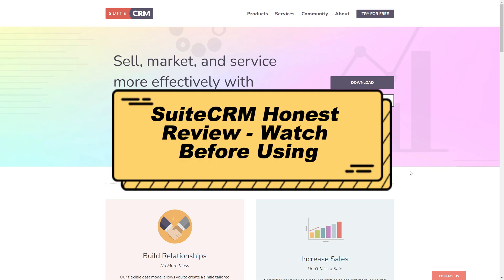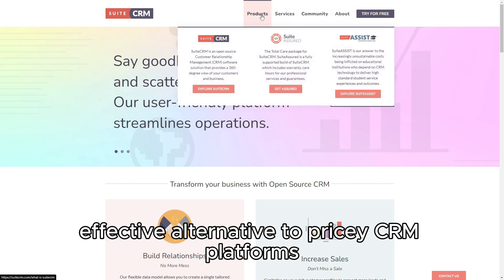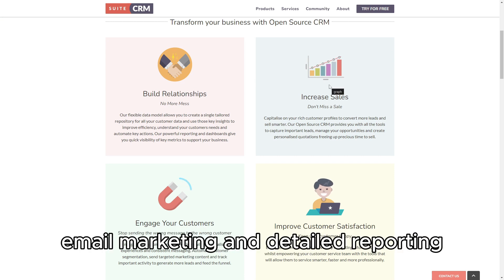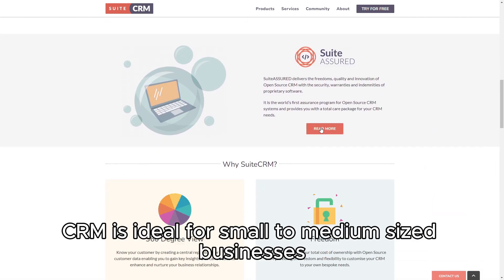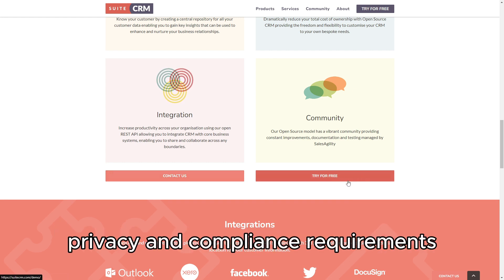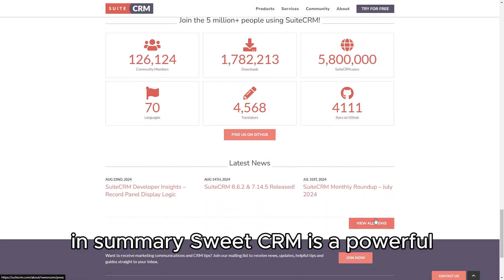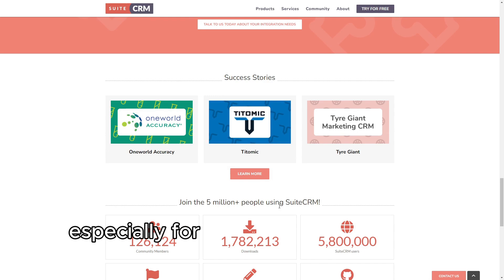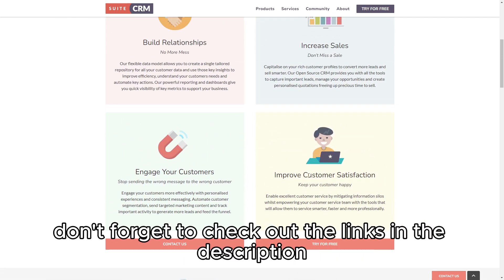SuiteCRM Honest Review - Watch Before Using